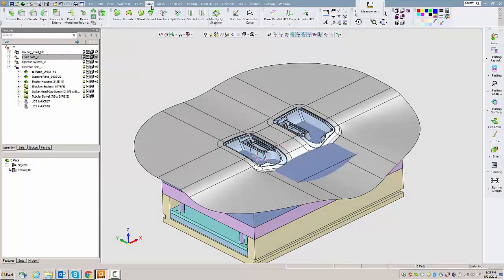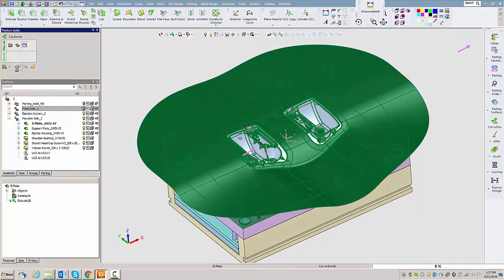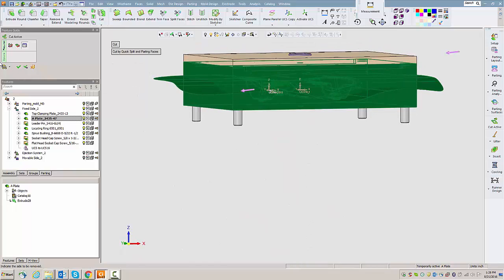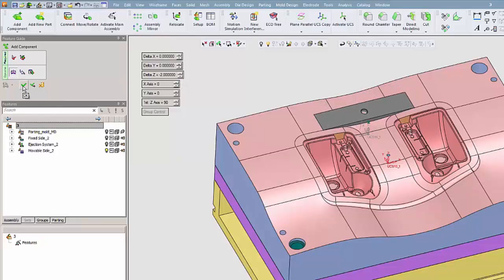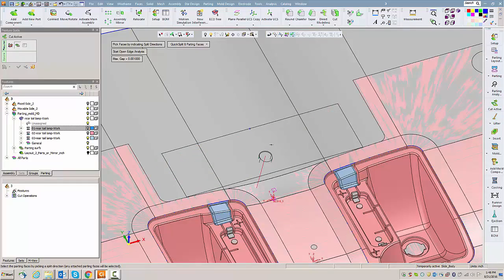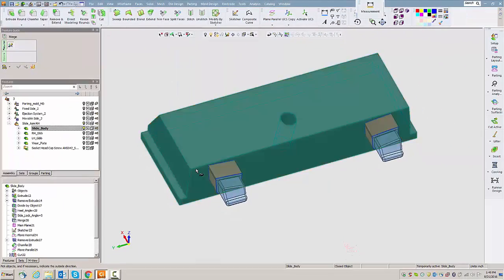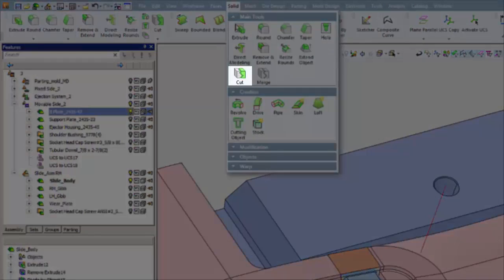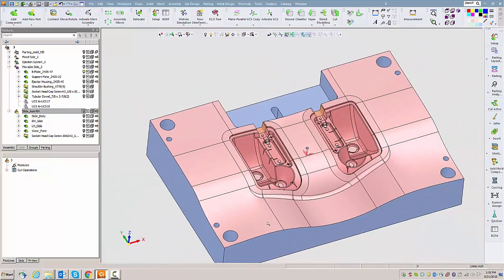5 Mold Design Cut Active and Slide